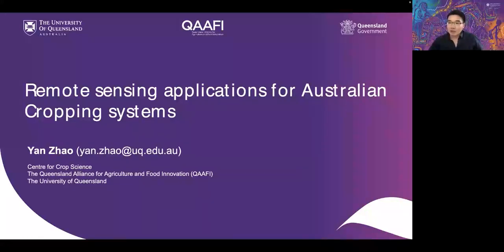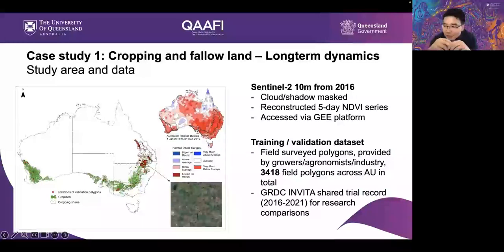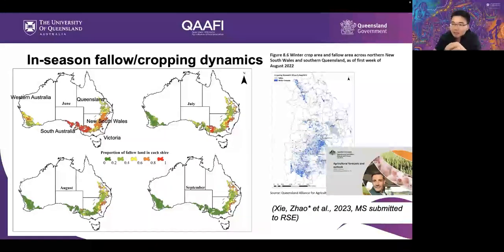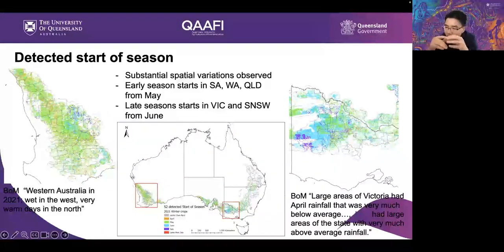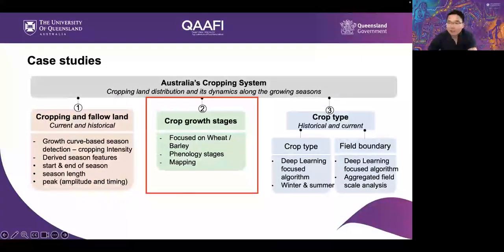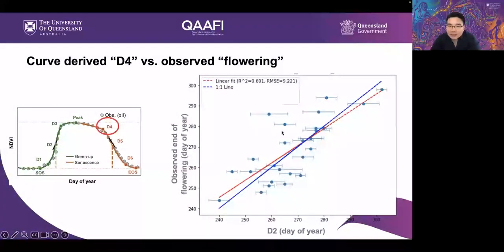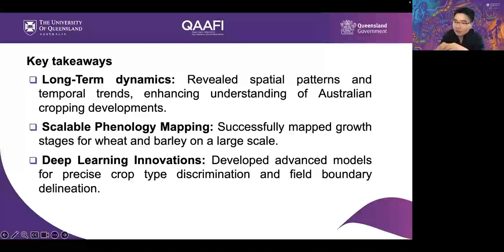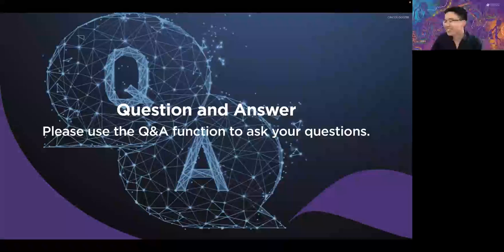Remote sensing applications for Australian Cropping systems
The Australian cropping system exhibits significant volatility to climate and environmental fluctuations. Our research investigates the application of remote sensing in enhancing productivity and sustainability in Australia's dryland cropping systems. Our study encompasses an examination of recent advancements in earth observation, emphasizing its capacity to capture both spatial and temporal variations in growth patterns across pixel-field-farm and regional scales. Through our showcased case studies conducted across Australia, we unveil the dynamic spatial and pattern changes underpinning the evolution of contemporary cropping systems within an ever-shifting environment.

Dr Yan Zhao is a dedicated agricultural systems researcher, specializing in the use of remotely sensed information to uncover complex spatial and temporal patterns and to advance earth observation techniques and modeling. He is an integral member of a multi-disciplinary predictive agriculture research group led by Associate Professor Andries Potgieter at QAAFI.

About Science Seminars
UQ's Queensland Alliance for Agriculture and Food Innovation hosts science seminars across the disciplines of animal, horticulture, crop, food and nutritional sciences. With a range of speakers from Australia and abroad, the series explores how high-impact science will significantly improve the competitiveness and sustainability of the tropical and sub-tropical food, fibre and agribusiness sectors.